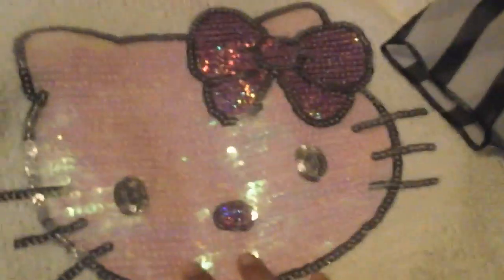What do I were for ester tomarro 🐰🐰🐰🐰🐇🐇🐇🐇🐣🐣🐣🐣🐤🐤🐤🐤🐥🐥🐥🐥